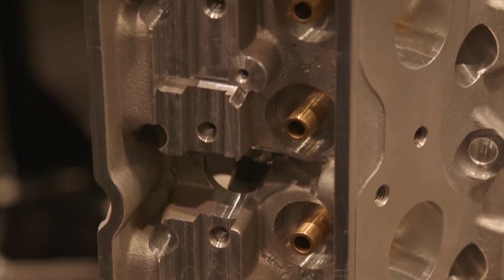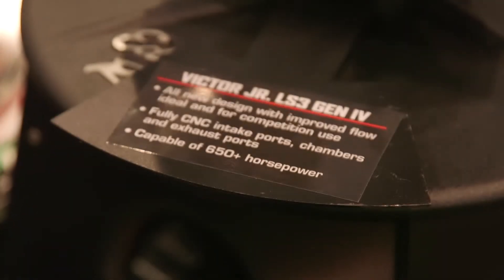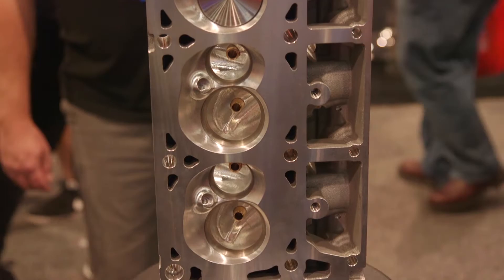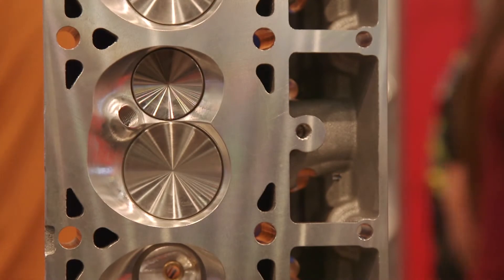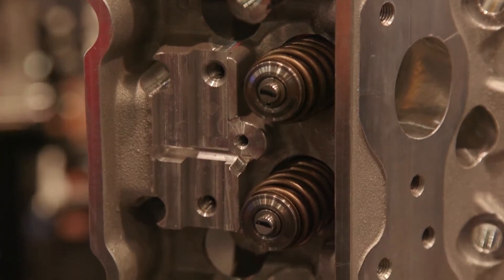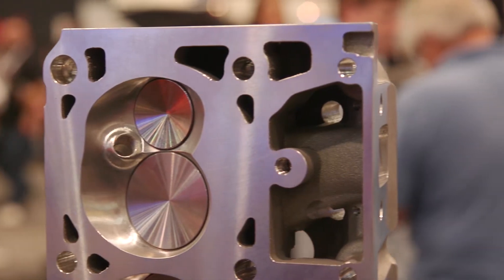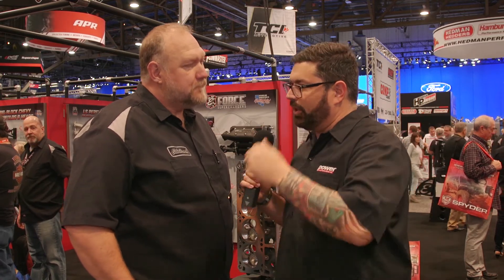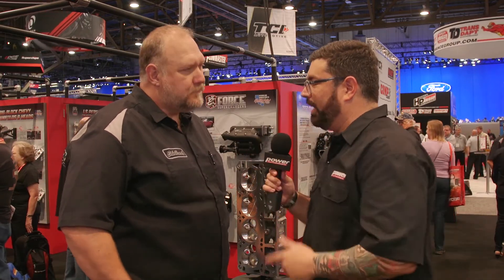Edelbrock Victor Jr. LS3 Cylinder Heads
The Edelbrock Victor Jr. LS3 cylinder heads are ideal for use in high performance street and competition engines that have reached their limit with a stock-style cylinder head design. Most aftermarket LS3 cylinder heads on the market today are simply stock head designs with larger ports. Our Victor Jr. LS3 cylinder heads are an all-new ground up design that incorporates subtle changes for improved flow and combustion.